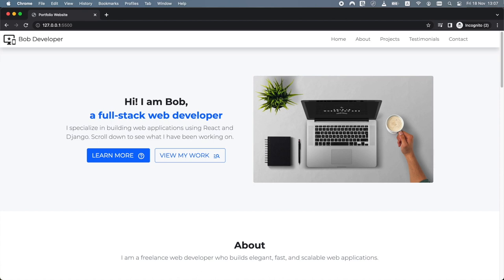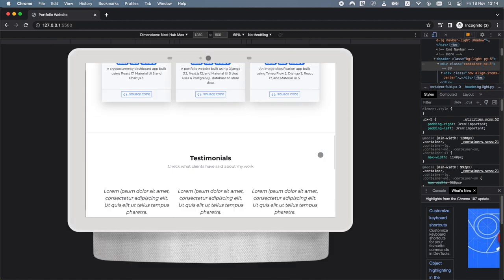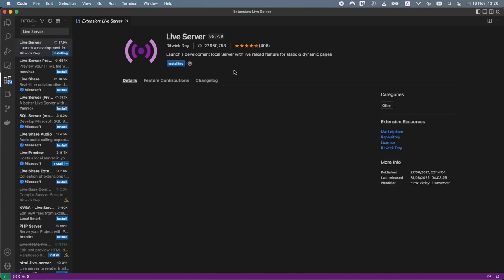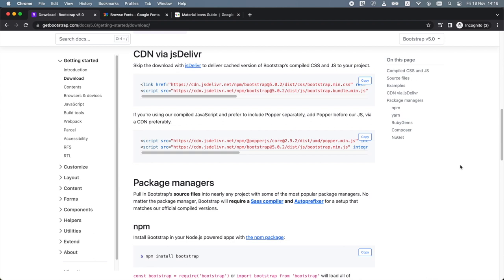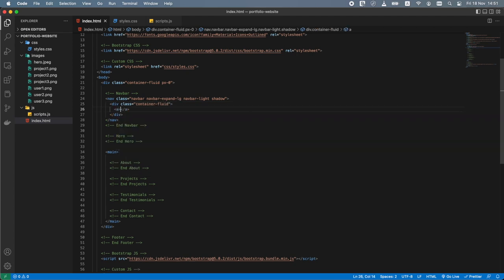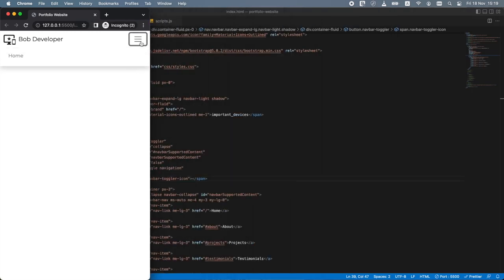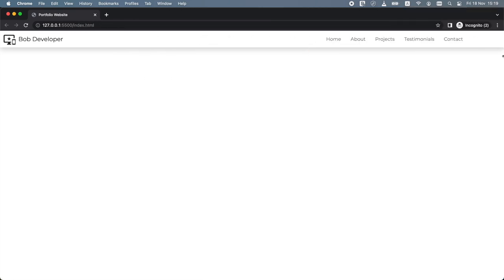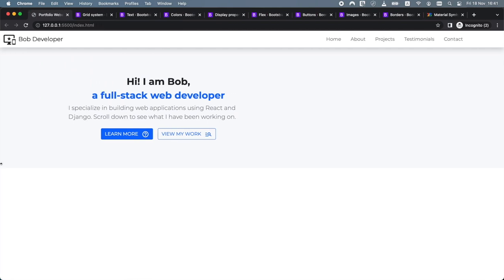Bootstrap 5 Tutorial for Beginners | Build a Portfolio Website From Scratch | HTML, CSS, Bootstrap 5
In this tutorial, we will teach you how to build a portfolio website for a freelance developer using Bootstrap 5.

00:00:00 Introduction
00:00:34 Project Overview
00:01:53 Responsive Design
00:02:26 About Bootstrap 5
00:04:42 Creating Project Files
00:06:21 About HTML, CSS, JavaScript, and Document Object Model (DOM)
00:07:52 Basic HTML5 Structure
00:15:53 Adding Bootstrap
00:19:30 Adding Google Fonts
00:20:02 Adding Material Icons
00:21:30 Page Structure
00:24:09 Navbar
00:44:49 Hero Section
00:59:55 About
01:07:09 Projects
01:19:03 Testimonials
01:25:52 Contact
01:27:51 Leaflet
01:33:07 Footer
01:35:04 Outro